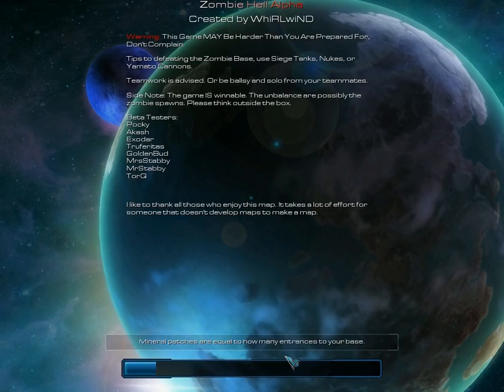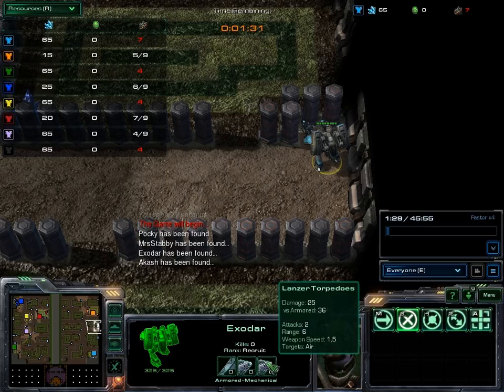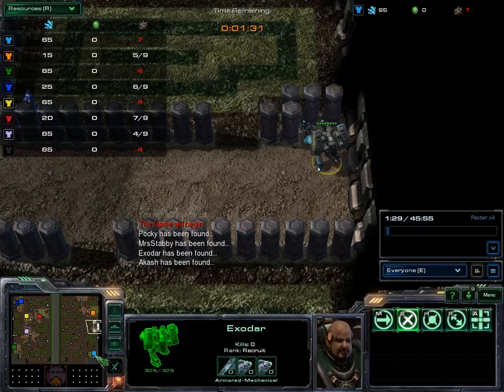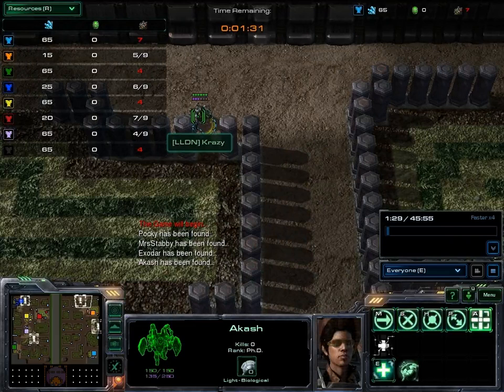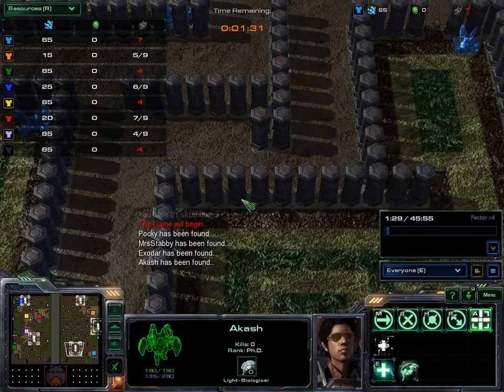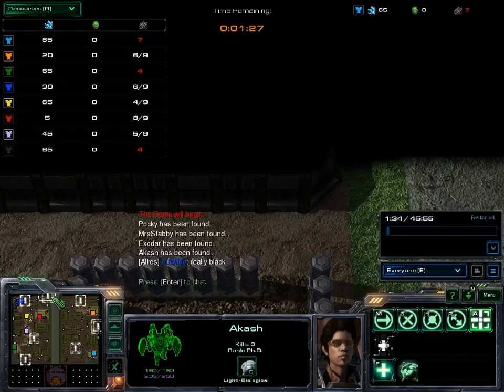SC2 FFS Event235 Extra 1 Part 1/3 (Zombie Hell Alpha - Replay)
FFS (Firebat Frenzied Saturday) is a SC2 Arcade game event on Campaign Creations where we play various SC2 maps. It can include standard melee, 14-15 players FFA, custom maps and so on.

FFS's chat group (Americas server) : Campaign Creations